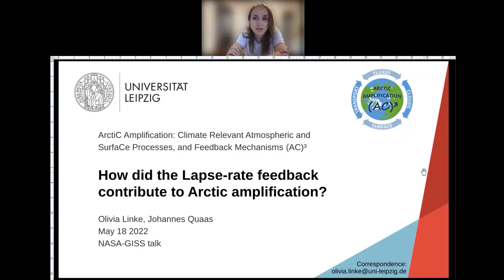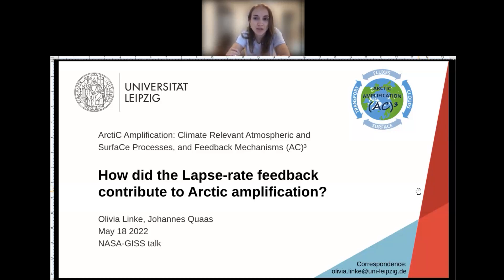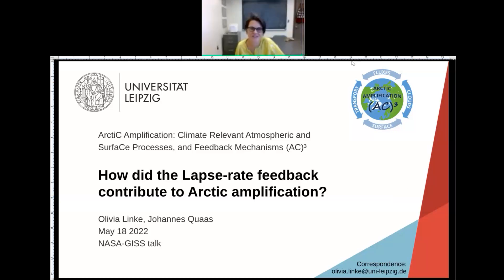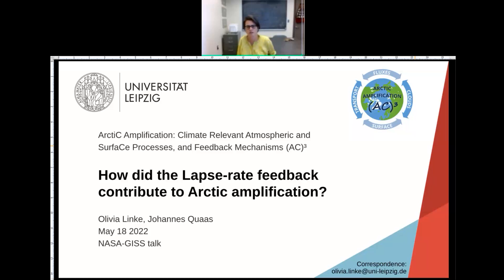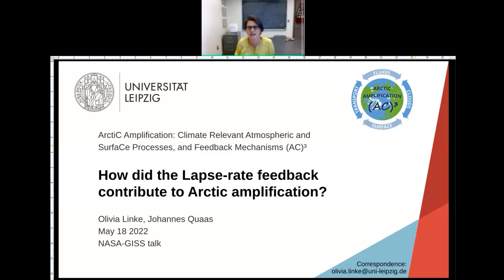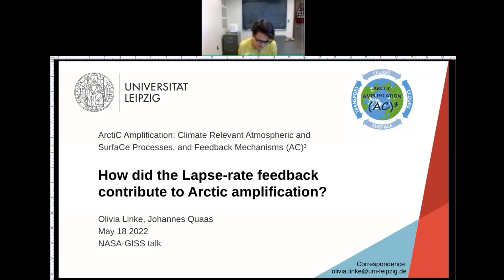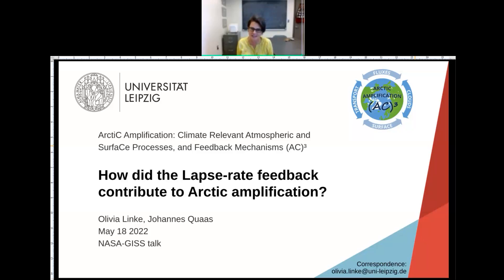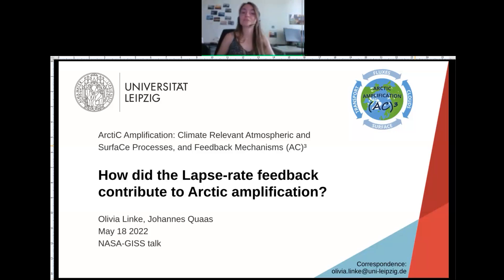GISS Seminar, 2022-05-18: Olivia Linke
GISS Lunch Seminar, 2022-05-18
Speaker: Olivia Linke (Univ. Leipzig)
Topic: How does the lapse-rate feedback contribute to Arctic amplification?

The lapse-rate feedback (LRF) stands out as a dominant driver of Arctic amplification (AA). It contributes equally to the strong Arctic warming as the surface-albedo feedback but is less understood. We use historical simulations of CMIP6 models to compute the LRF warming during the past decades with respect to 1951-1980. The LRF is calculated by a simplified radiative transfer approach including radiative kernels. Our trend analysis shows that the Arctic LRF is strongly positive during boreal winter with its degree being largely controlled by the reduction in sea ice. The strongest warming trend is observed over regions where sea ice retreats. Over these regions, the annual-mean LRF warming reaches the amount of global warming. In total, the LRF contributed to 20% of the Pan-Arctic annual-mean warming during past decades. We further use ERA5 reanalyses to evaluate the performance of CMIP6 models to represent the LRF. Breaking down the models into subsets of strong and weak AA shows that the actual warming by the LRF is better represented by strong-AA scenarios. In our analysis, the amount of Arctic amplification itself is defined as the difference between Arctic and global-mean warming. The LRF contributes to AA by being more positive in the Arctic than on global average. We find that the warming by the LRF contributed to AA all year long, with an overall contribution that is comparable to that of the Albedo feedback.